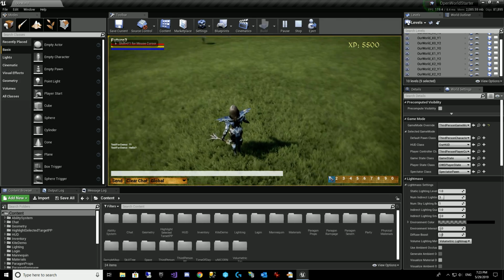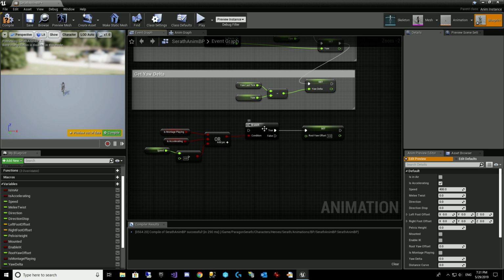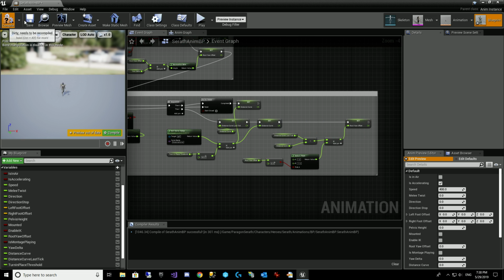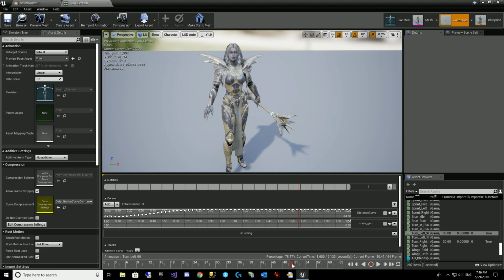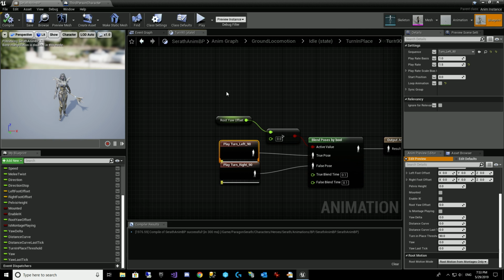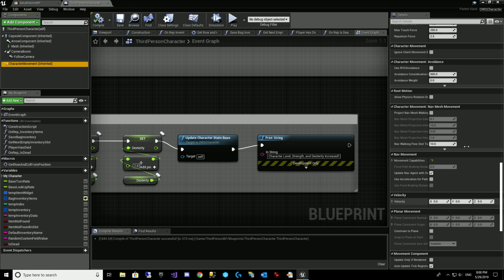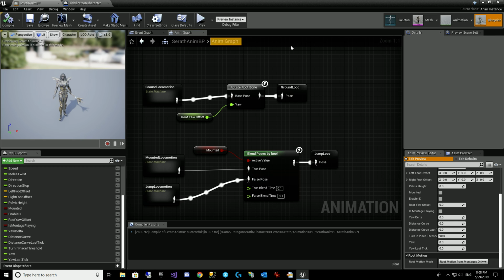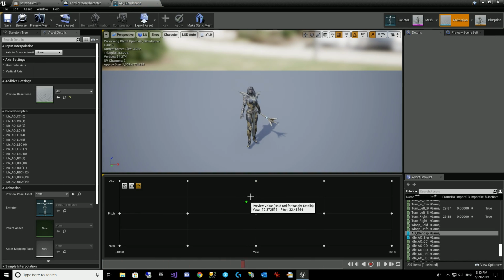Let's make an MMO in UE4 - Part 37 (Turn in Place)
In this video we add a turn in place system to our Anim BP using the Paragon turn in place anims for Serath.